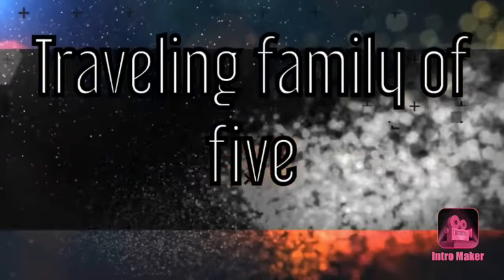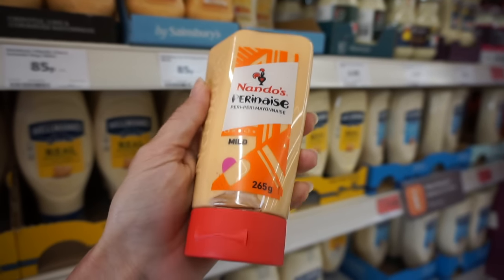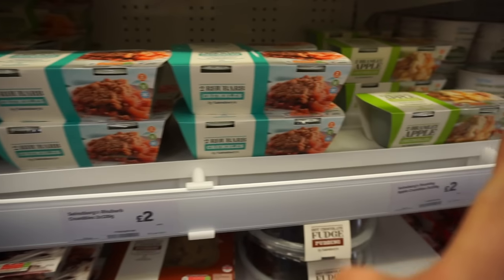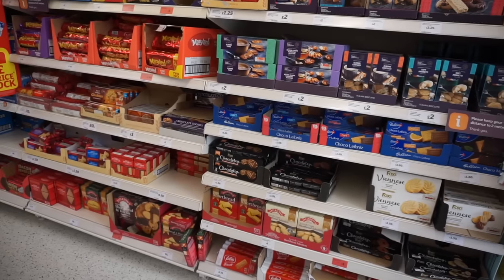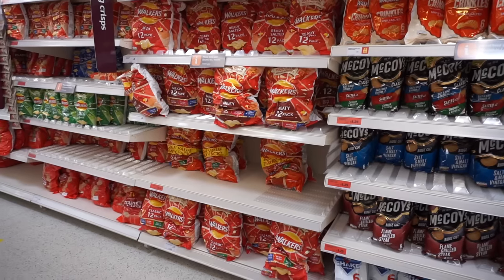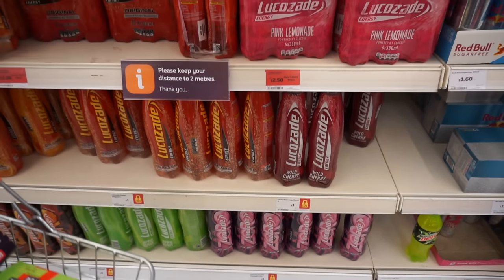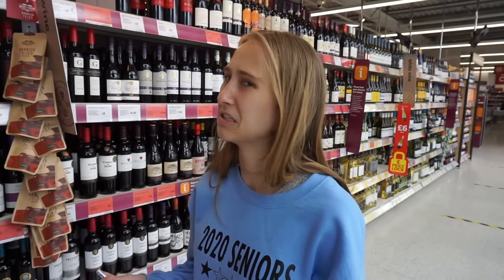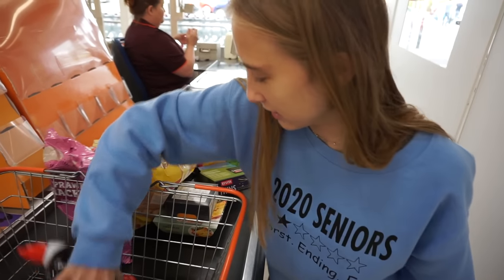BRITISH GROCERY STORE TOUR (AMERICANS LIVING IN THE UK)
Watch as we Americans take a tour around the local British grocery store.

Follow us-